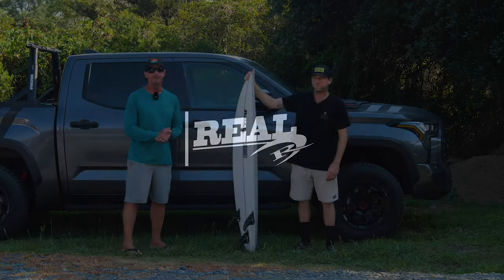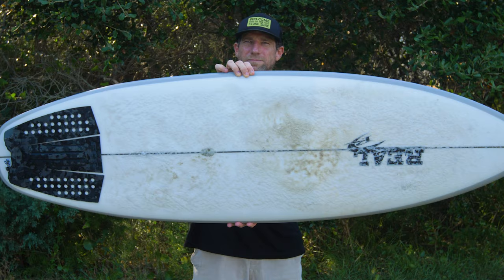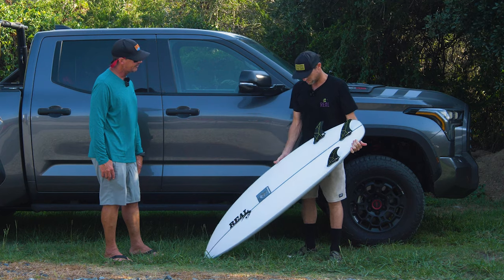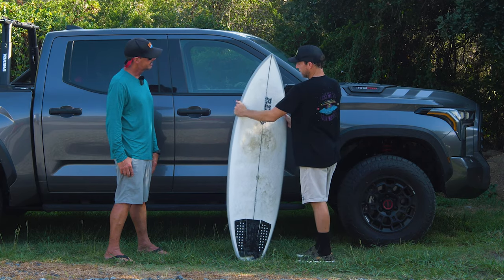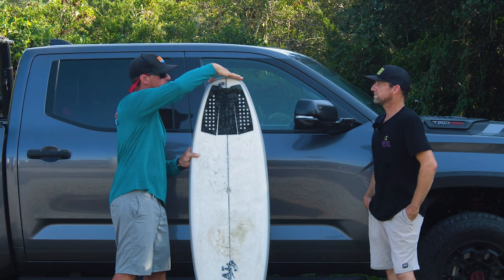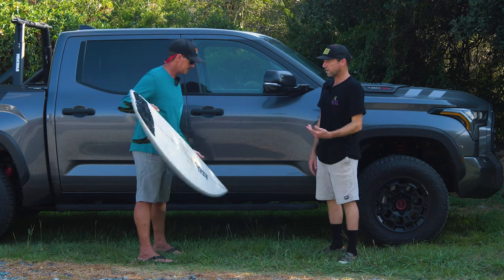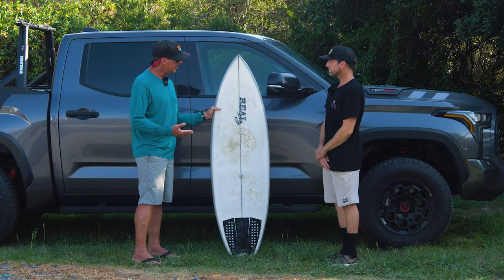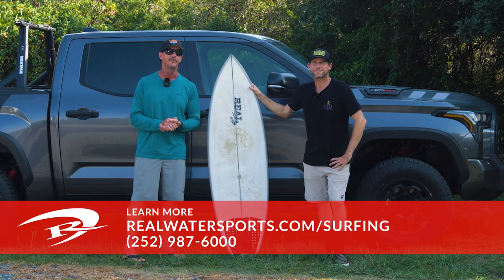Christenson OP1 Review with Mark Dawson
Trip Forman reviews the Christenson OP1 with Mark Dawson.